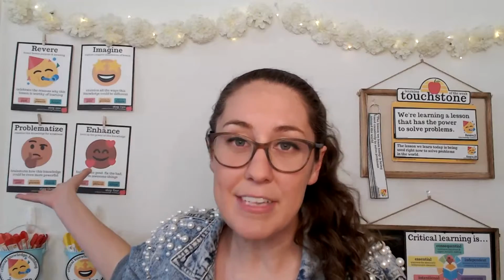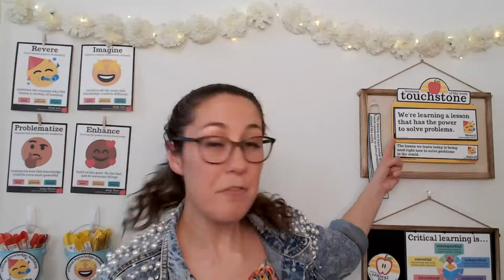🫖Tea(ch) Time LIVE: Revere Knowledge with Plato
A grateful mind is a great mind which eventually attracts to itself great things. -Plato

Follow me on your favorites 💕

"Educate yourselves because we need all your intelligence.
Stir yourselves because we need all your enthusiasm.
Organize yourselves because we need all your strength."